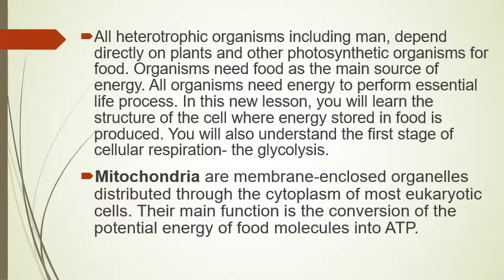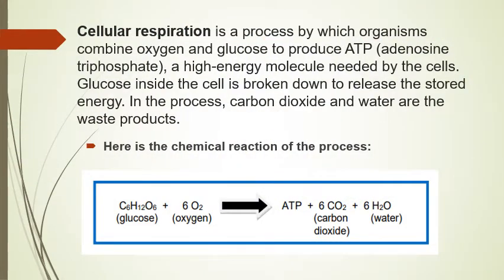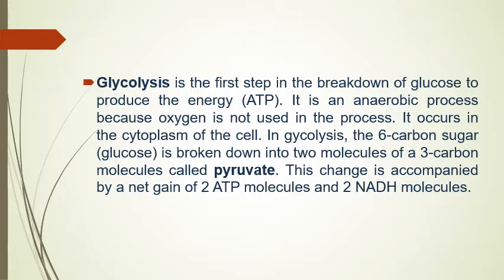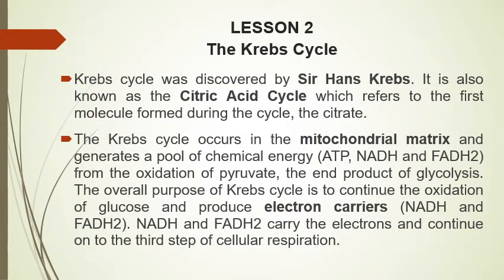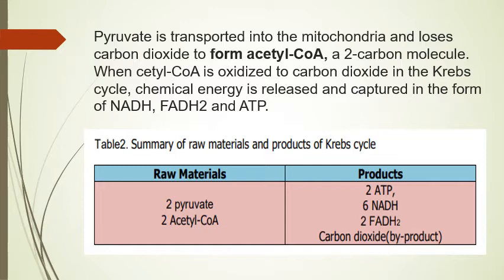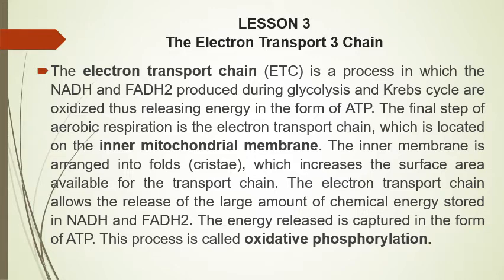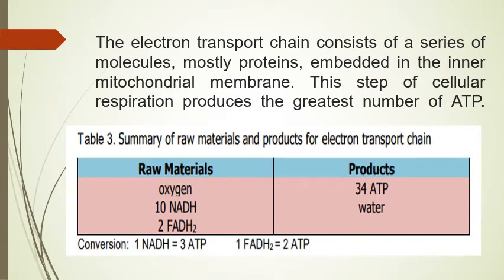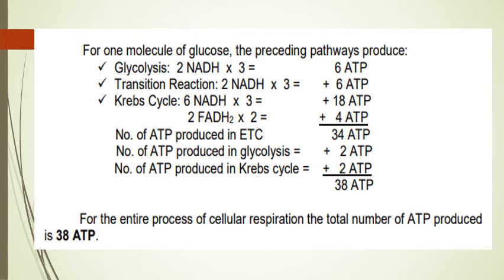Quarter 1 Grade 10 Science week 7 Evidence of Plate Movements: Continental Drift Theory